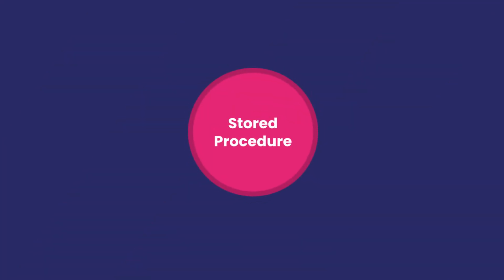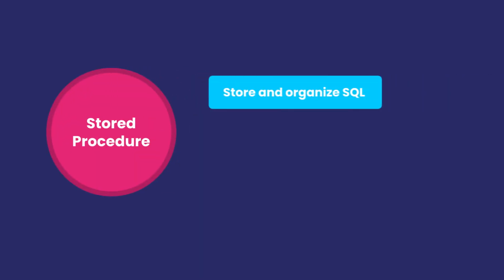68 What are Stored Procedures